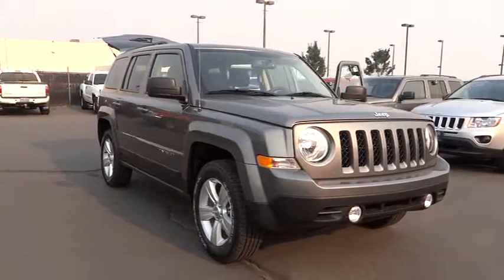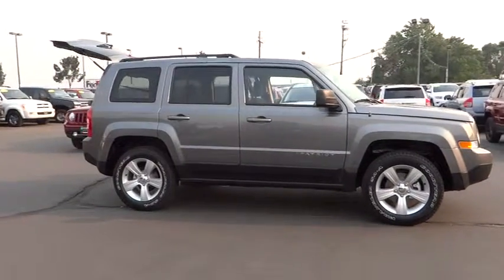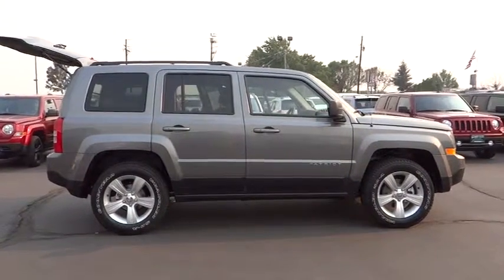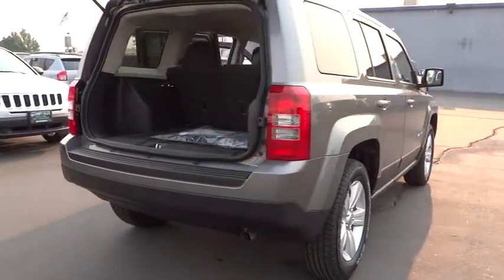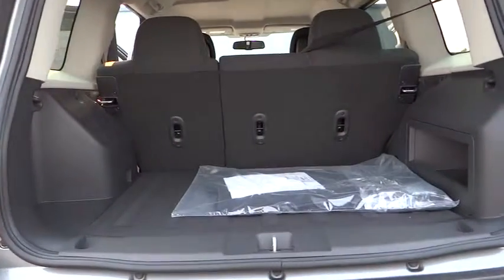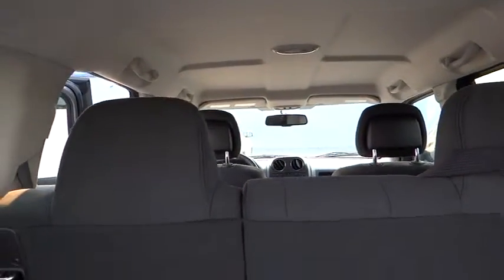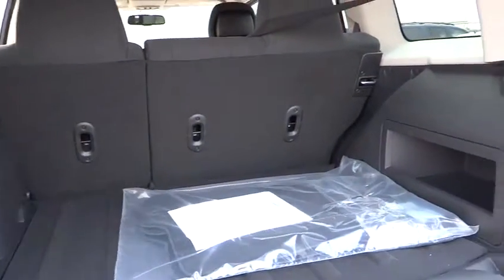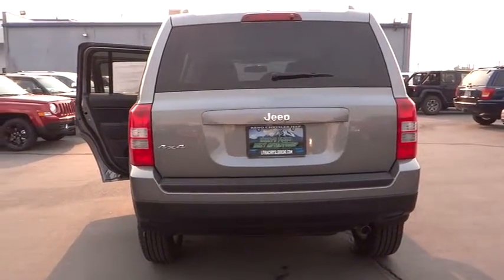2014 Jeep Patriot Reno, Carson City, Northern Nevada, Sacramento, Elko ED586221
2014 Jeep Patriot Sport - Stock#: ED586221 - VIN#: 1C4NJRBB9ED586221

Sport trim, Mineral Gray Met. Clear Coat exterior. TIRE & WHEEL GROUP, Overhead Airbag, 4x4, QUICK ORDER PACKAGE 2GA, ENGINE: 2.4L I4 DOHC 16V DUAL VVT, UCONNECT VOICE COMMAND W/BLUETOOTH. FUEL EFFICIENT 28 MPG Hwy/23 MPG City! CLICK ME!br /br /KEY FEATURES INCLUDEbr /4x4 Privacy Glass, Child Safety Locks, Electronic Stability Control, Bucket Seats, Brake Assist. br /br /OPTION PACKAGESbr /RADIO: UCONNECT 230 6CD/DVD/MP3, UCONNECT VOICE COMMAND W/BLUETOOTH Rear View Auto Dim Mirror w/Microphone, Remote USB Port, SIRIUS Satellite Radio NOT AVAILABLE w/St, Thomas, U.S, Virgin Islands or Barbados, 1-Year SIRIUSXM Radio Service, For More Info, Call , POWER VALUE GROUP Speed Sensitive Power Locks, Body Color Door Handles, Body Color Liftgate Applique, Keyless Entry, Illuminated Entry, Power Heated Fold-Away Mirrors, Power Driver 1-Touch Windows, AIR CONDITIONING, TIRE & WHEEL GROUP Wheels: 17 x 6.5 Aluminum, Tires: P215/65R17 OWL All Terrain, ENGINE: 2.4L I4 DOHC 16V DUAL VVT (STD), TRANSMISSION: 6-SPEED AUTOMATIC Autostick (R) Automatic Transmission, Tip Start, QUICK ORDER PACKAGE 2GA Engine: 2.4L I4 DOHC 16V Dual VVT, Transmission: 6-Speed Automatic. br /br /EXPERTS ARE SAYINGbr /Great Gas Mileage: 28 MPG Hwy. br /br /MORE ABOUT USbr /At Lithia Chrysler Jeep of Reno our first and foremost goal is to make your car-buying and ownership experience better than any other you've had near Carson City, Auburn CA, Sparks and beyond. And prepare to have your expectations exceeded. br /br /Fuel economy calculations based on original manufacturer data for trim engine configuration. Please confirm the accuracy of the included equipment by calling us prior to purchase. br /